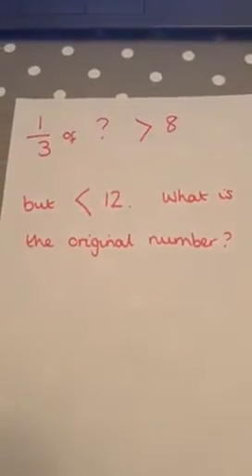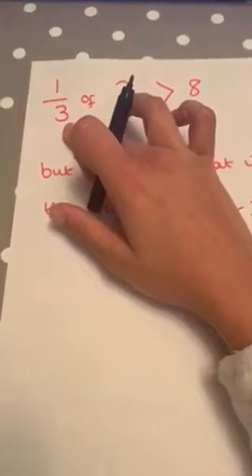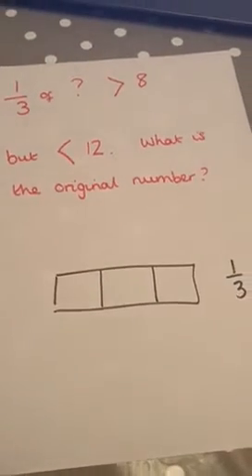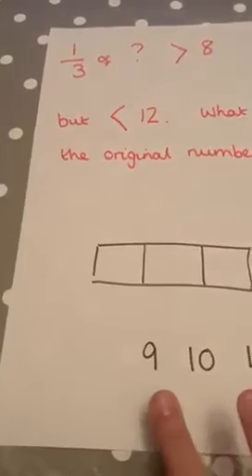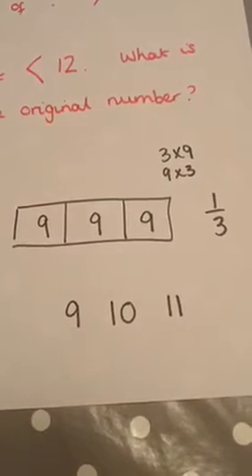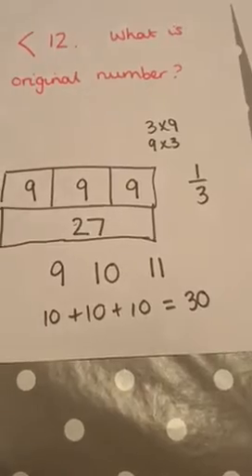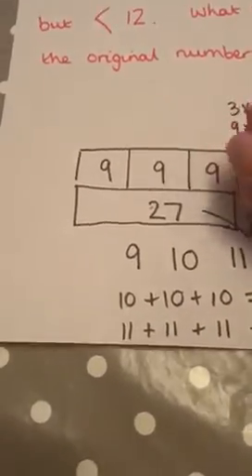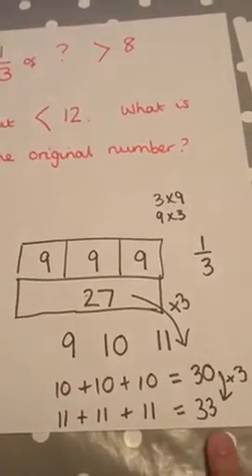Year 1/2 maths challenge 2 - part 2